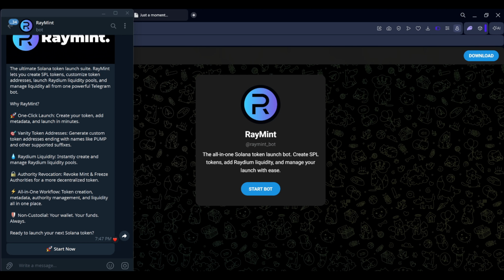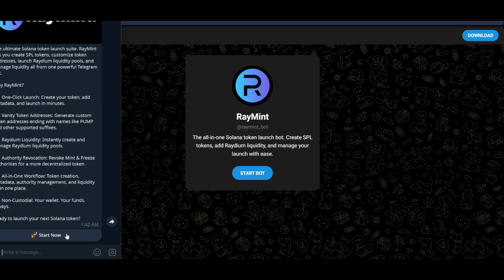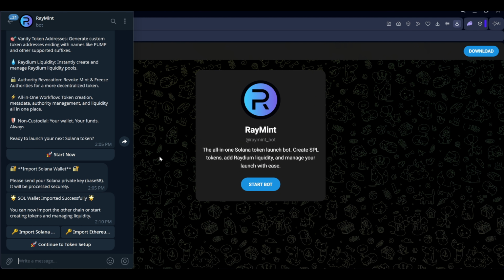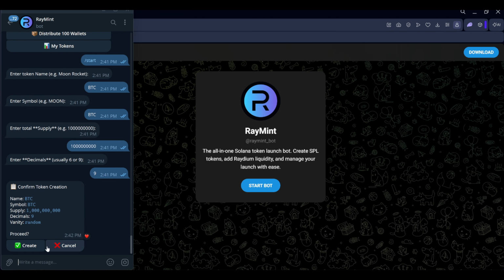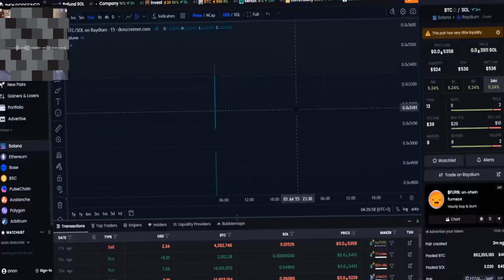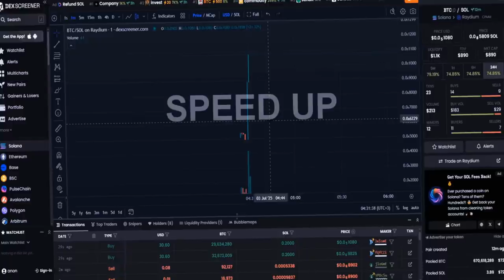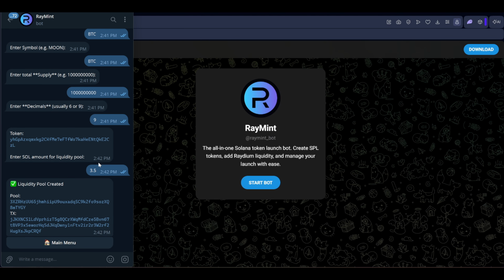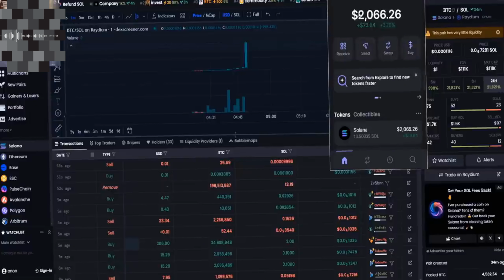Rug pull Tutorial: Launch a 5k profit Meme Coin in 5 Minutes (Solana 2026)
Launch Solana meme coins from scratch with Raydium liquidity and rug pull in this complete 2026 guide.

In this video, I show you how to create an SPL token for free, add your token metadata, initialize a Raydium liquidity pool, and remove liquidity whenever you need. Whether you're launching your first meme coin or building your next Solana project, this tutorial walks through the entire process step by step.

If you're interested in Solana development, meme coins, token launches, and on-chain tools, you're in the right place.